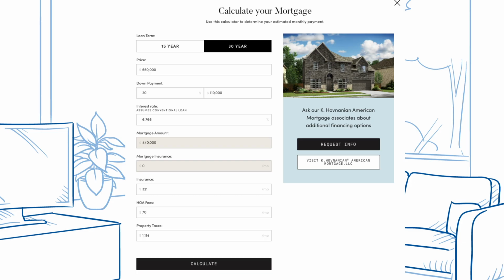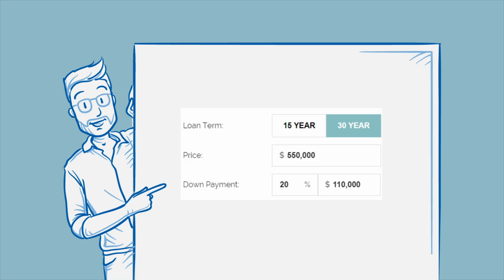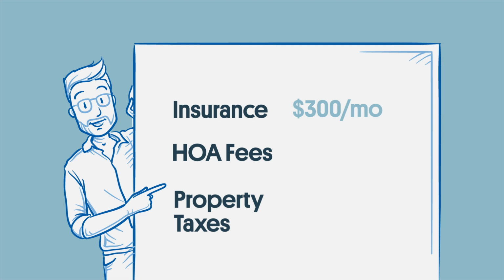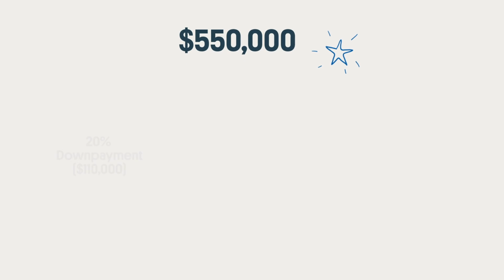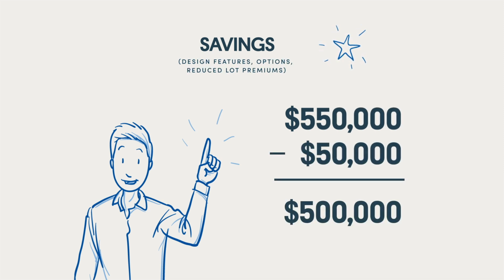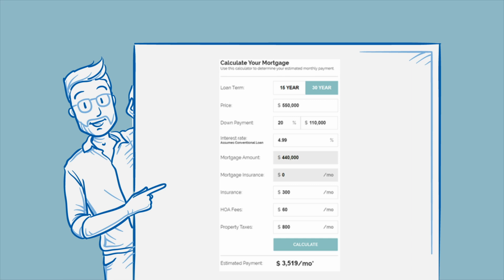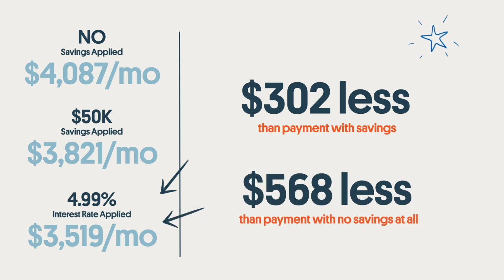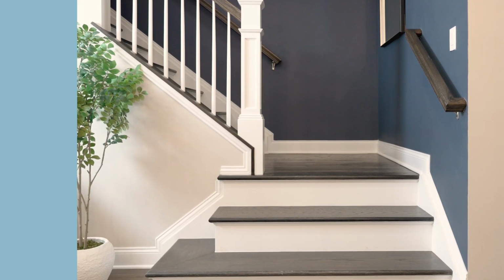Mortgage Calculator Whiteboard Video